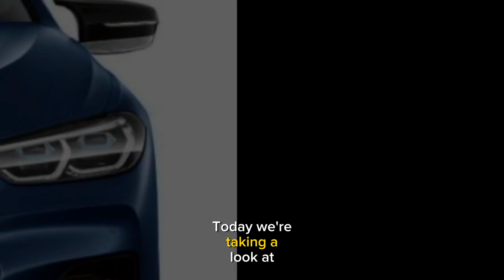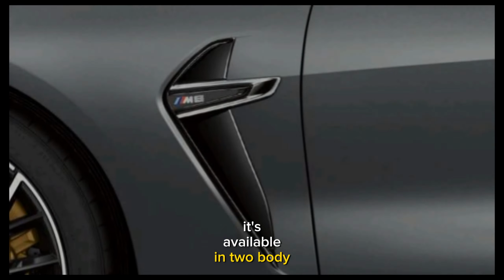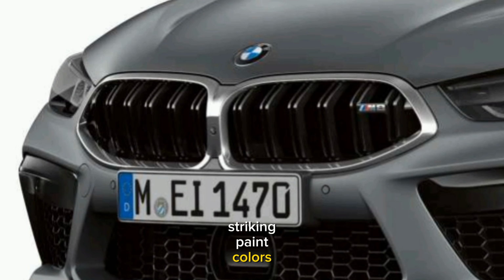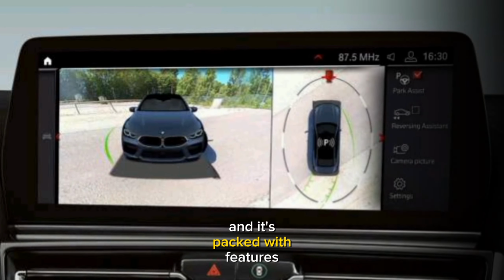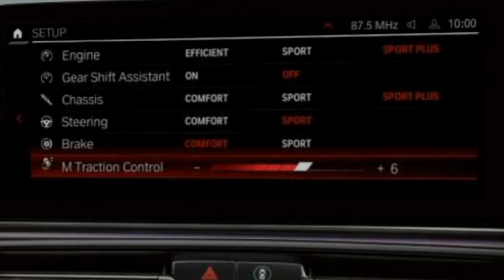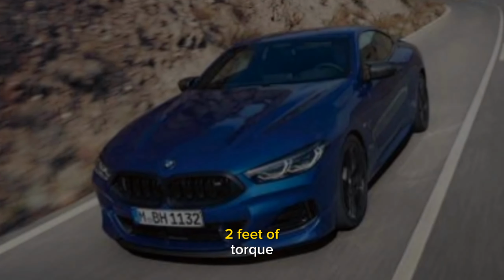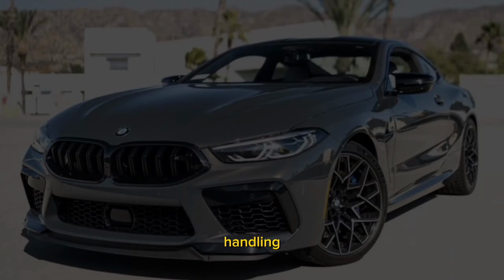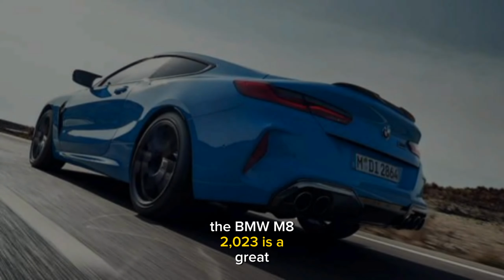2023 BMW M8 Competition - Wild SportCoupe! |Interior Exterior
2023 BMW M8 Competition - Wild SportCoupe! |Interior Exterior

bmw jeep
bmwjarvo
bmw jumping car
bmw jeep 2023
bmw jine mera dil luteya
bmw jdm
bmw jumping
bmw jumping car status
bmw jarvo 69
bmw japan
bmw f900r
bmw fastest car
bmw full form
bmw f10
bmw factory
bmw f30
bmw f850gs
bmw f90
bmw future car
bmw full speedbmw z4
bmw z4 2023
bmw z1
bmw z3
bmw z4 m40i
bmw z8
bmw z1 doors
bmw z4 2004
bmw z4 review
bmw z4 convertiblebmw new model 2023
bmw new model
bmw new car
bmw night drive status
bmw night drive
bmw new
bmw naked bike
bmw next 100
bmw nazca m12
bmw ninet9:59 PM
bmwh
bmw hp4
bmw hp4 race
bmw hp4 top speed
bmw heavy bike
bmw horn sound
bmw history
bmw hybrid
bmw hp4 race top speed
bmw hatchback
"U :.tll
bmw headquartersbmw logo
bmw latest model 2023
bmw laser headlights
bmw luxury car
bmw lamborghini
bmw logo animation
bmw logo drawing
bmw latest model
bmw logo car parking multiplayer
bmw live wallpaperbmw 2023
bmw 2024
bmw 2024 5 series
bmw 2 series gran coupe
bmw 2 series
bmw 2003
bmw 2021
bmw 2000
bmw 2023 7 series
bmw 2 series 2023bmw
bmw car
bmw i8
bmw i7
bmw m5
bmw s1000rr
bmw bike
bmw song
bmw m8
bmwm2
bmwm1